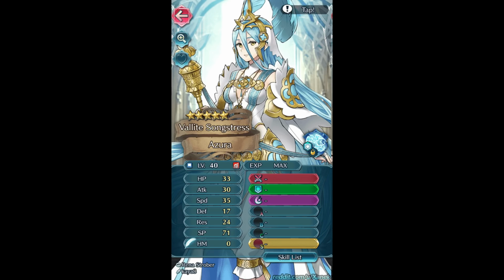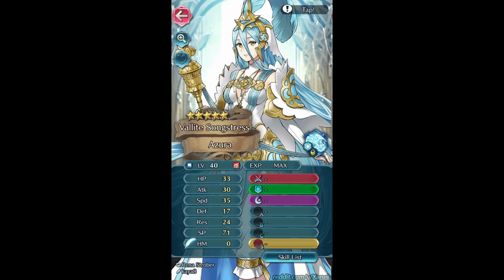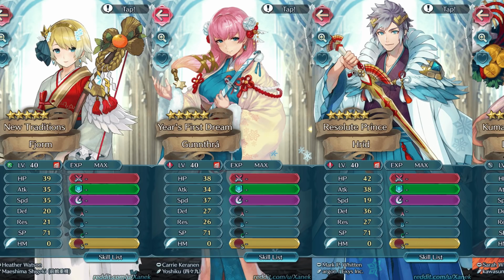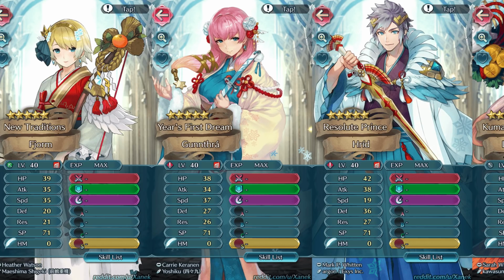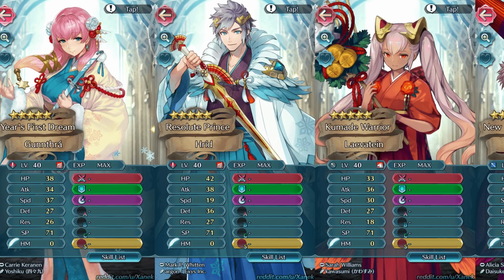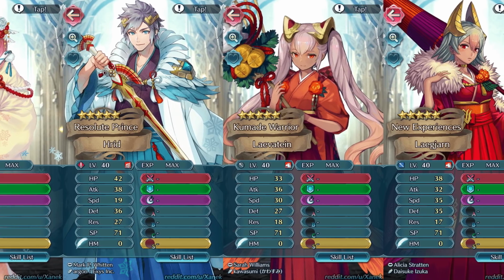Massive Leaks, New Years units and Azura's stats!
Well, be ready for spoilers!